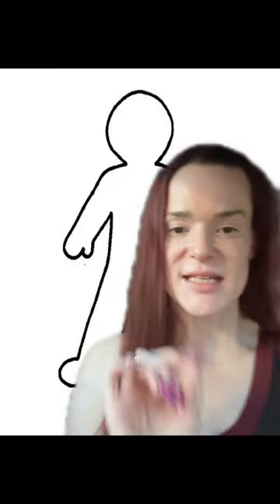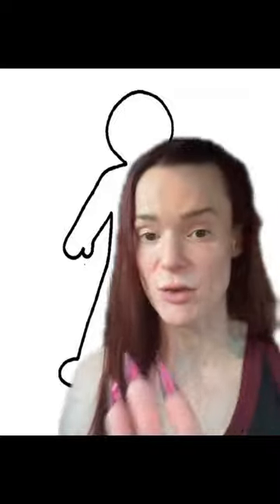You Should Probably Not Do Weight Loss Spells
But you're grown so here's one if you want to try it. :-p